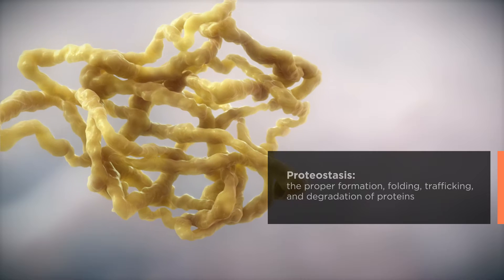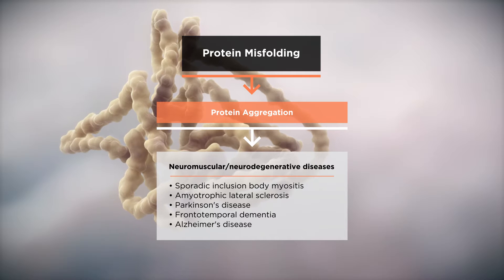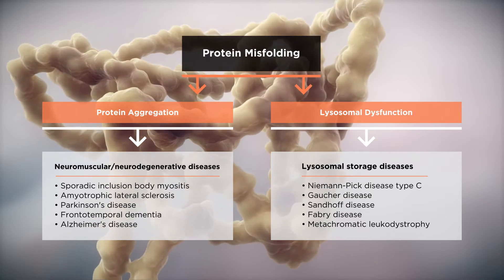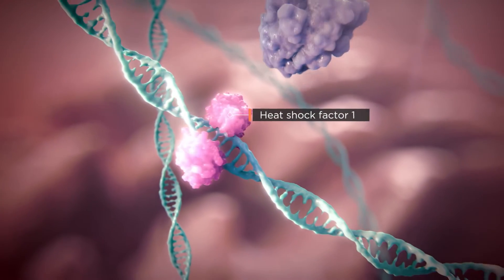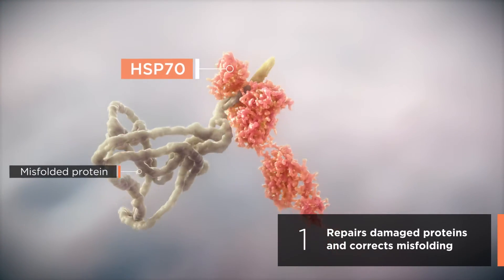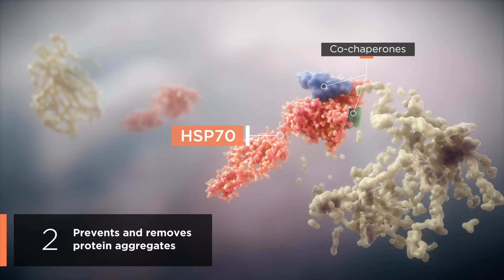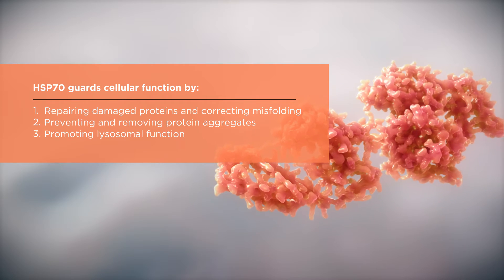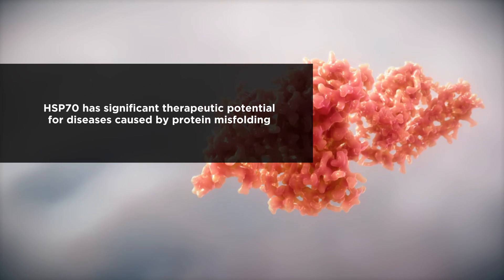The Science of Heat Shock Proteins in Proteostasis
Learn how heat shock proteins, or HSPs, play a key role in maintaining proteostasis within the human body. HSP70 has potential as a therapeutic target and biomarker for diseases caused by protein misfolding and is the focus of Orphazyme's research.